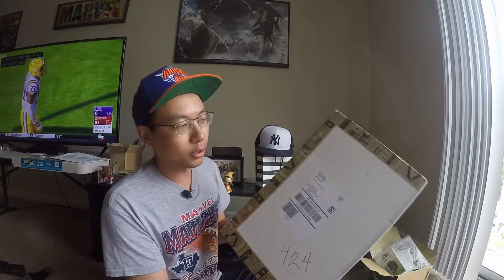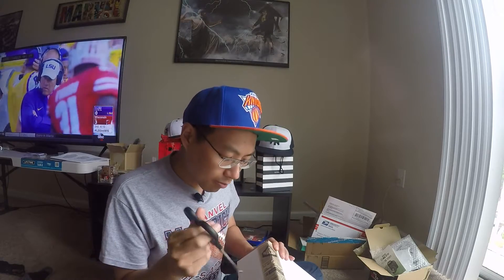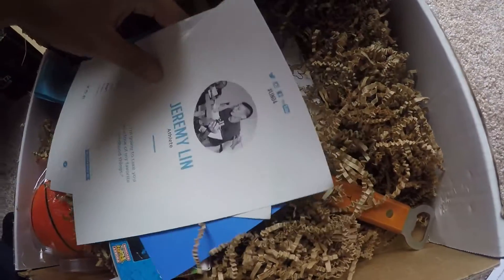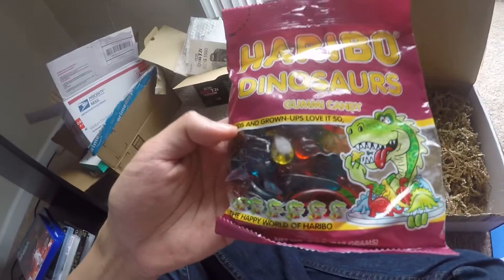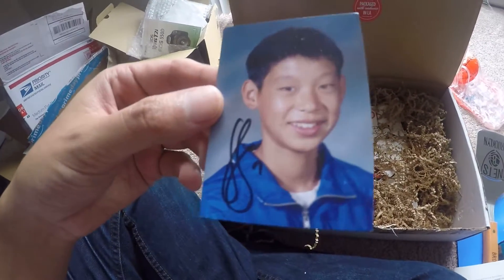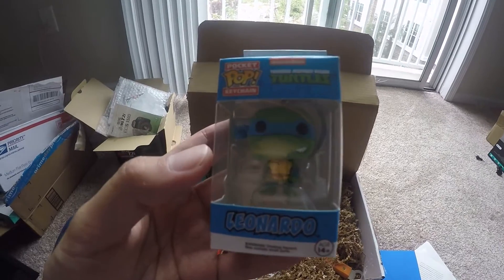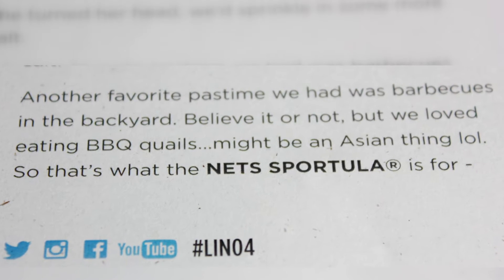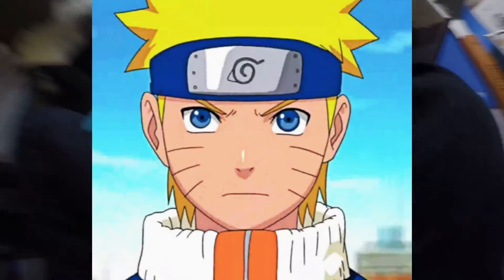The New Jeremy Lin Box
Unboxing Jeremy Lin Quarterly Box 4.

Thumb sucking? 1:15
Mini basketball hoop 1:53
Jeremy Lin  School Photo 2:13